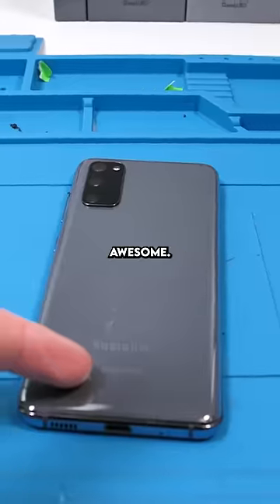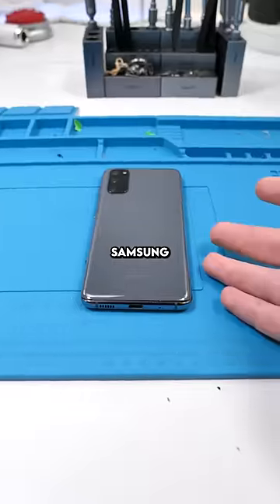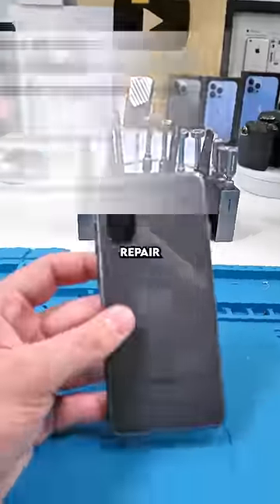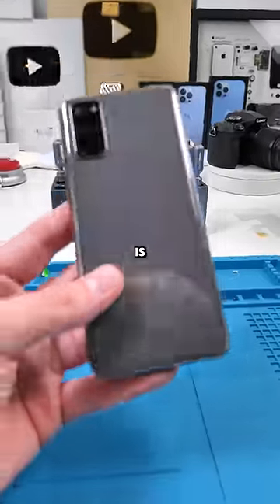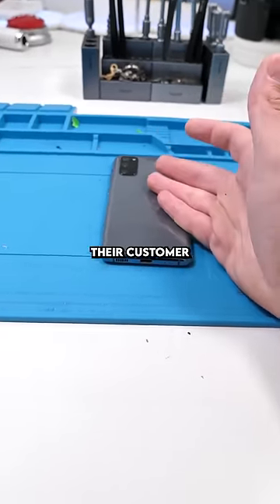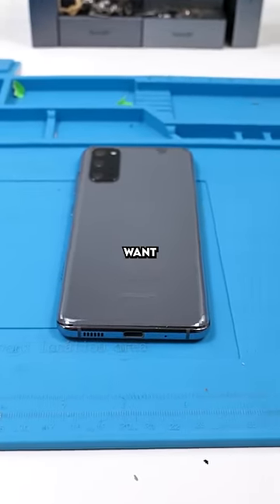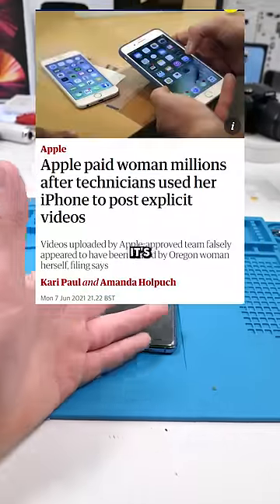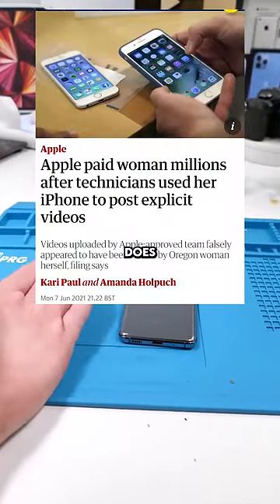SAMSUNG Did Something....Awesome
Samsung has just done something awesome!